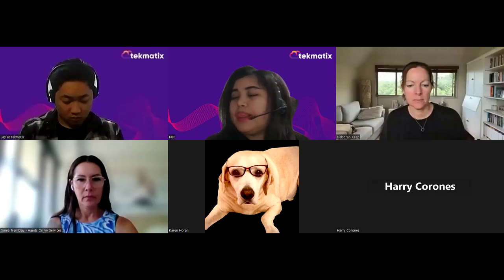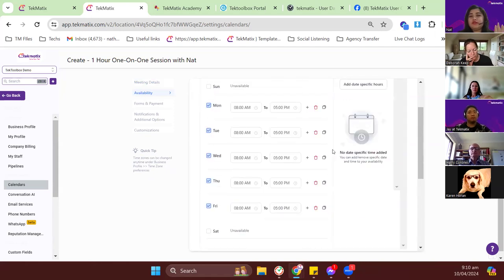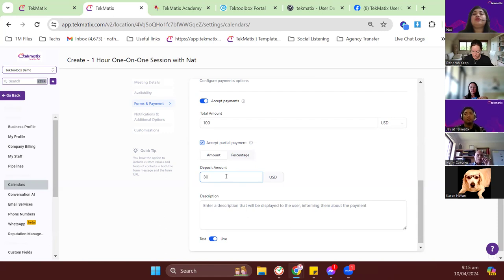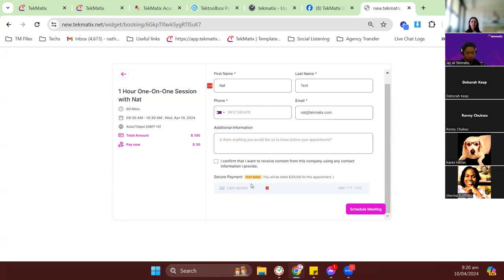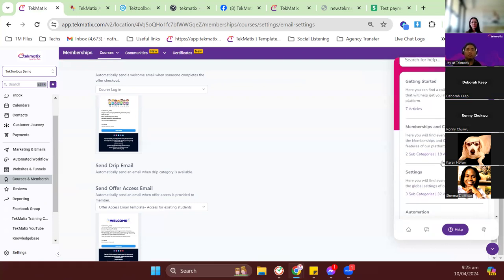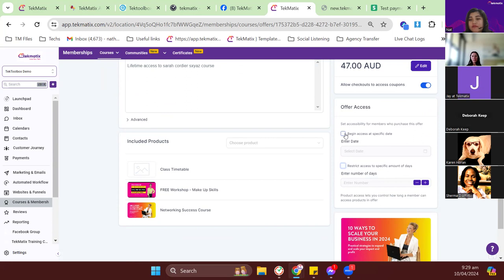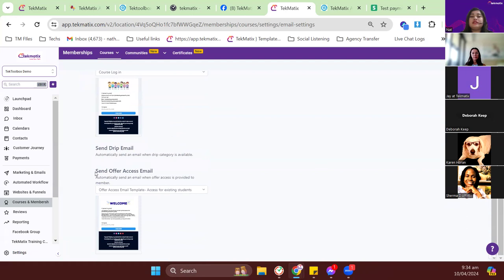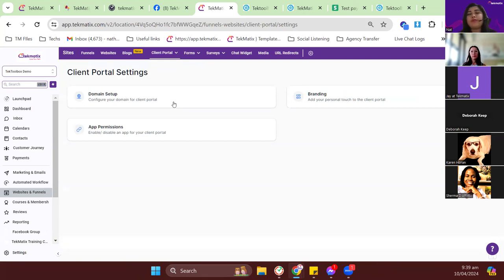TekToolbox Session | Partial Payment on Calendars and Course Deadline and Start Date | Apr 10, 2024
Unlocking New and Enhanced Features: Tektoolbox delves into the latest calendar innovations, from partial payments and courses updates for course offer validity and offer access start date.

 Stay ahead with us! 📅